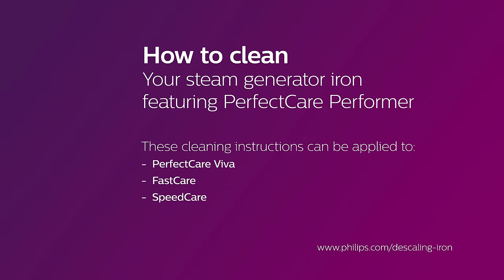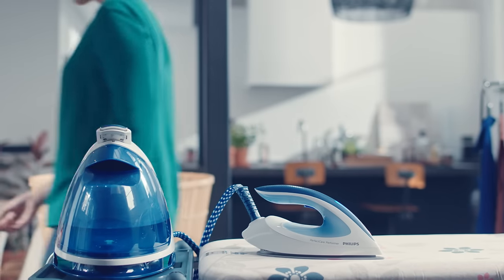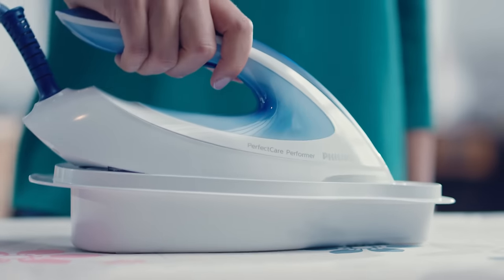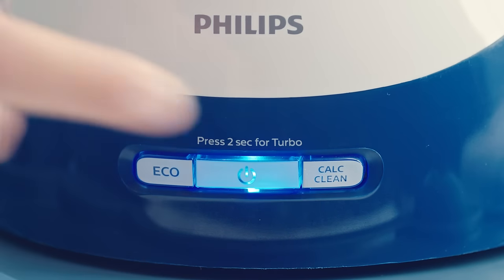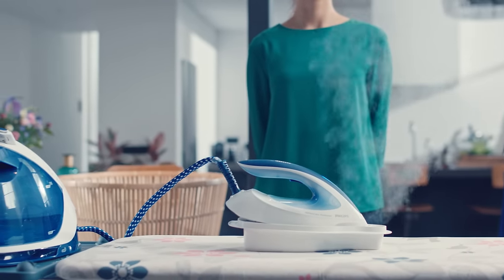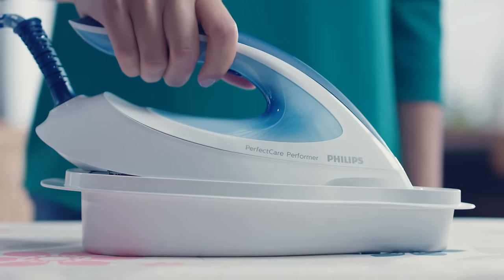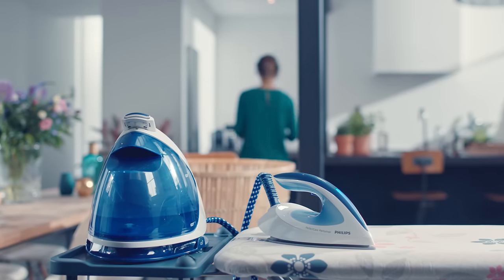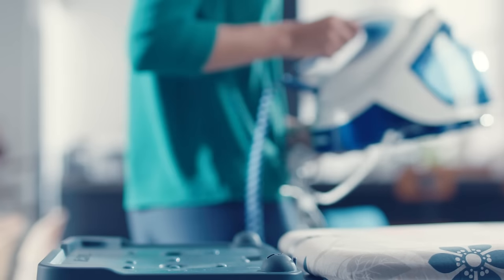How to clean a steam generator iron from calc | PerfectCare Performer| Philips | GC8700 series